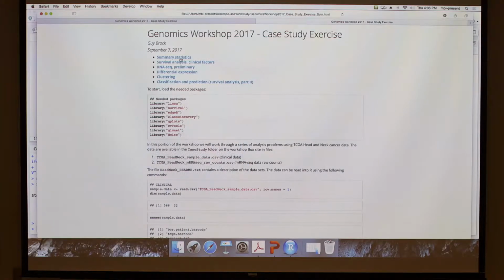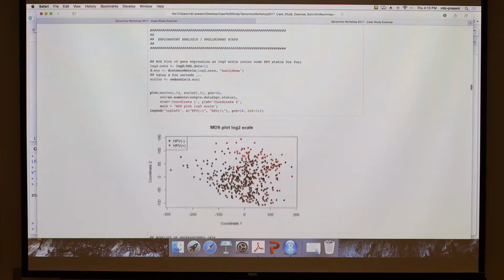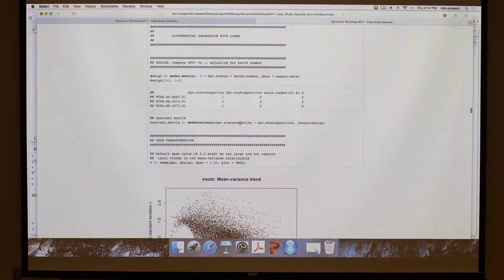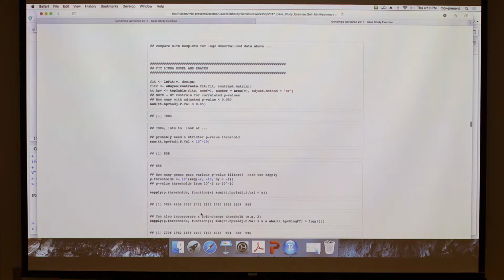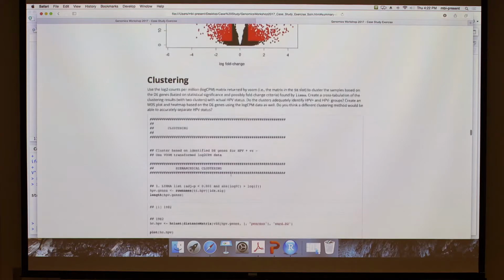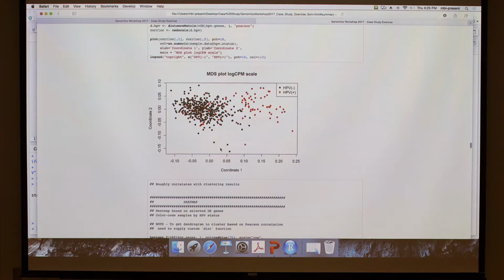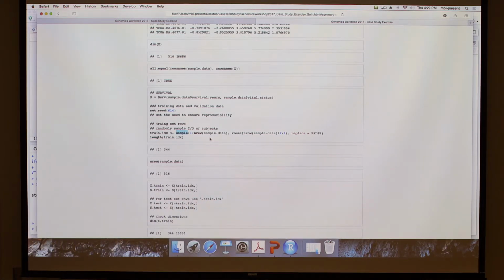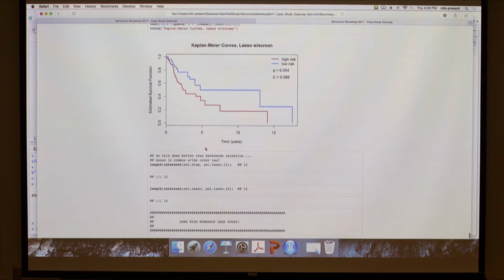Genomics WS Day 3 Session 4 Case Study Solution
Presented by Guy Brock, PhD